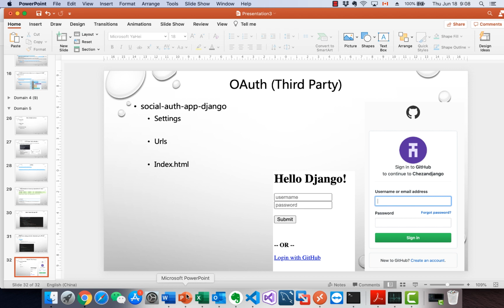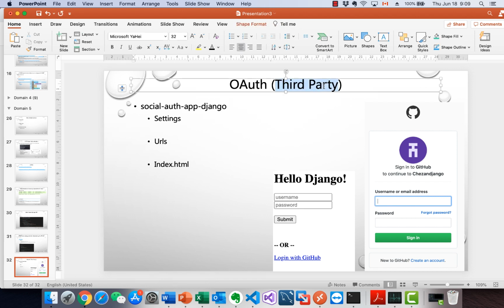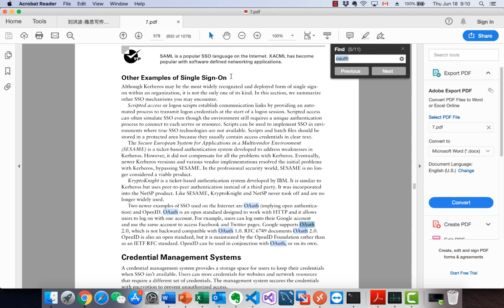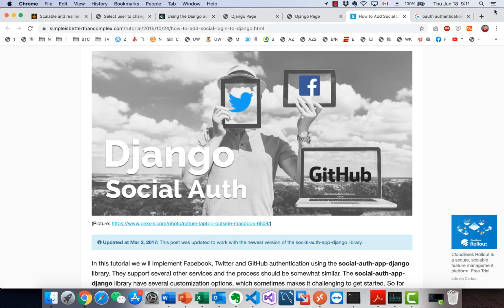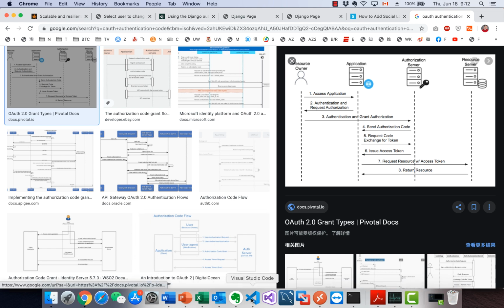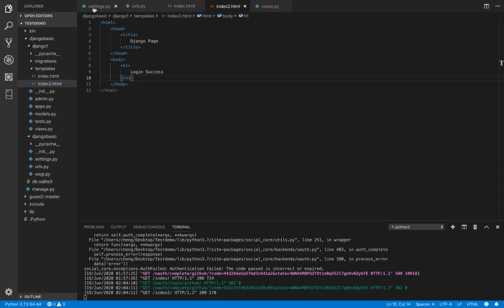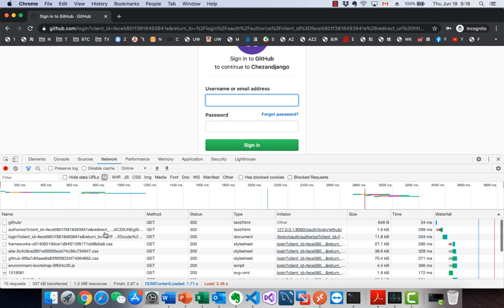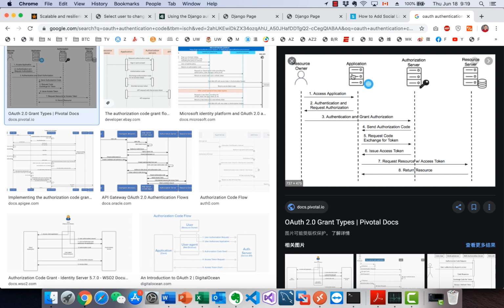4.Using Github as an OAuth third party system to implement SSO for Django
This video we will use the third party system to finish the authentication and authorization for Django.

The OAuth standard is popular now, almost every large website will support this method.